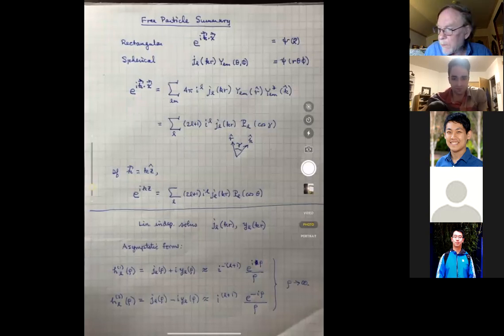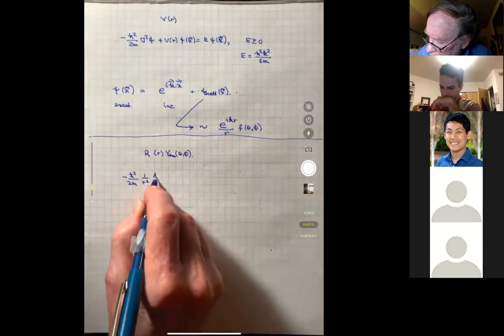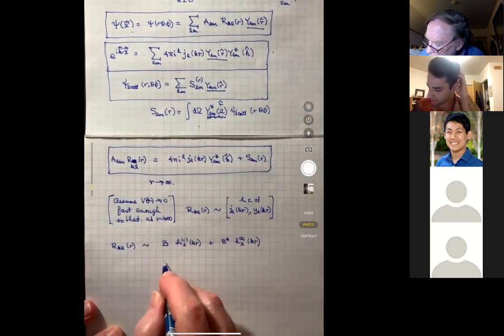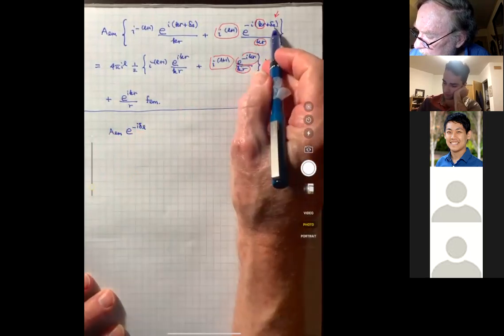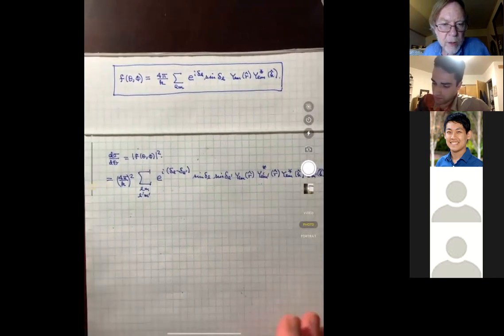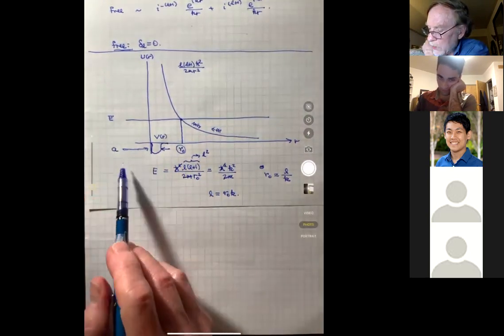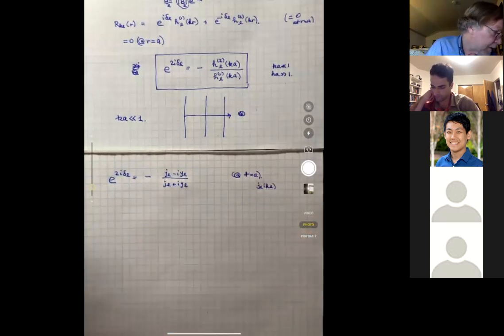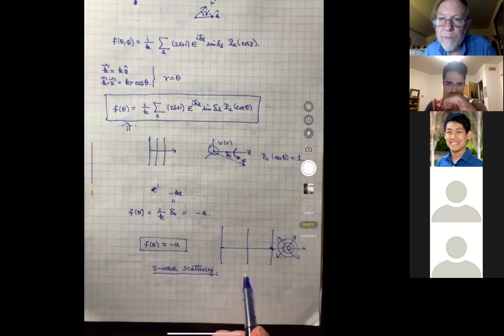L36 Time Independent Scattering Theory B